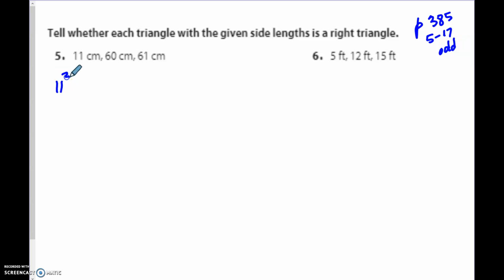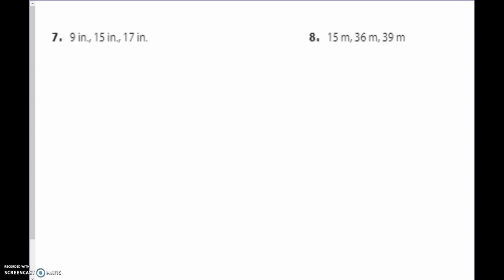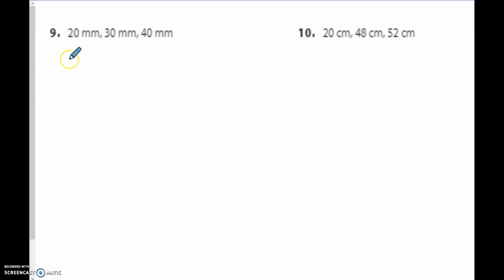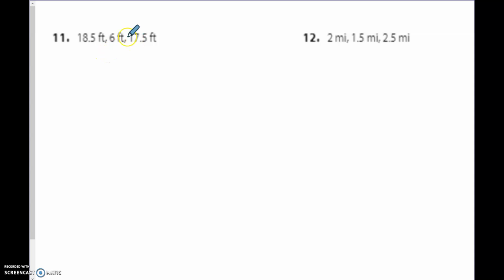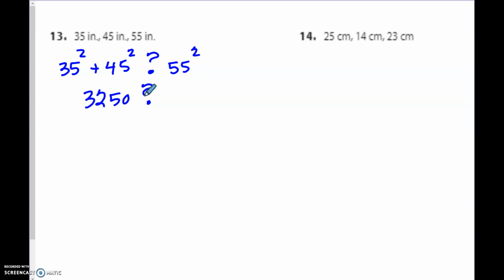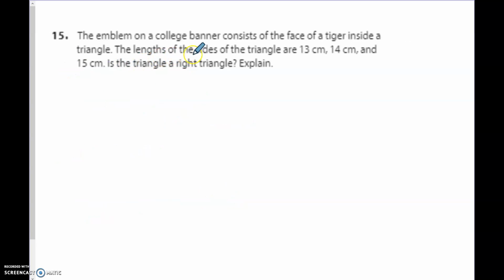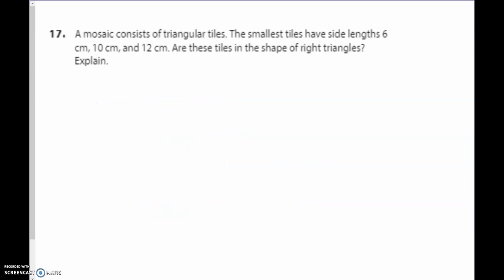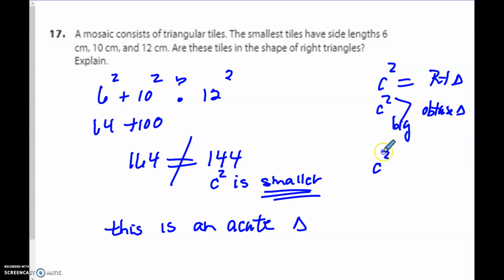12-2 converse of pythagorean theorem p385 #5-17odds